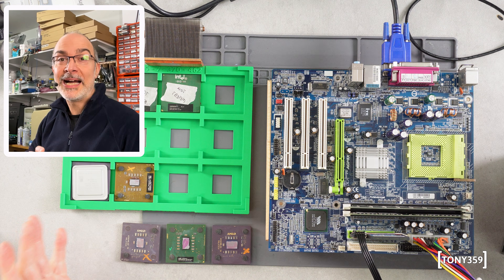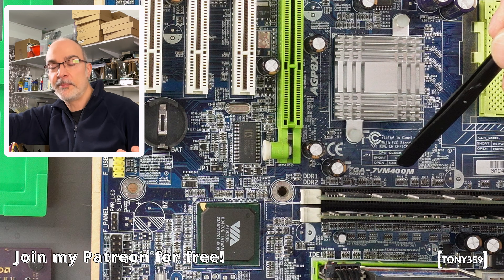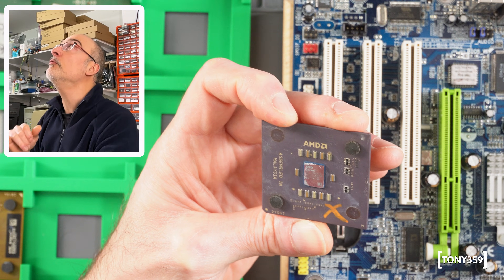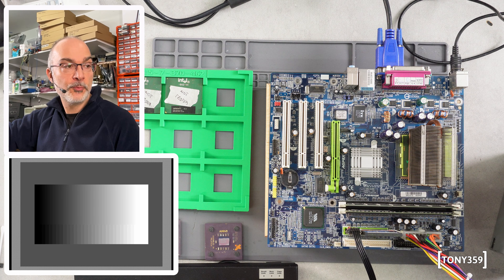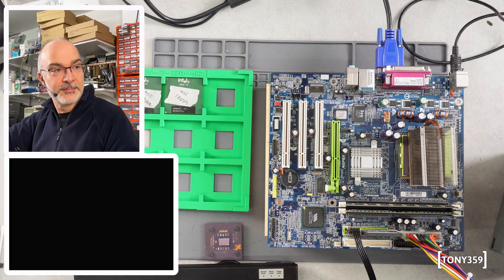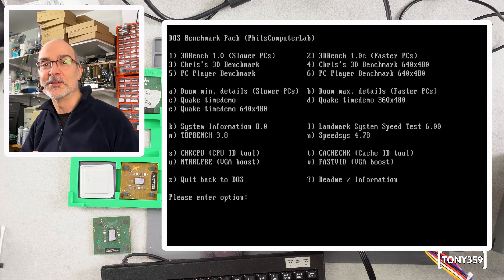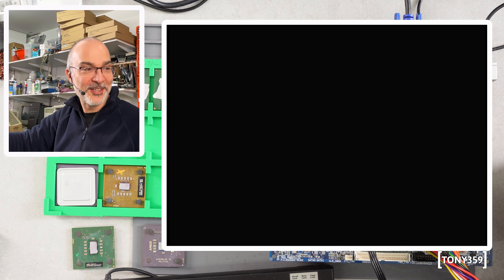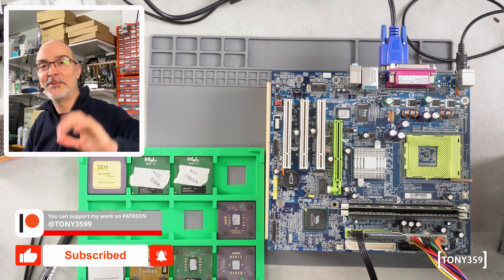I made a mistake when testing my AMD CPUs!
00:00 Intro
01:40 Testing working CPU
02:05 Duron testing
03:13 Athlon testing
04:18 Outro